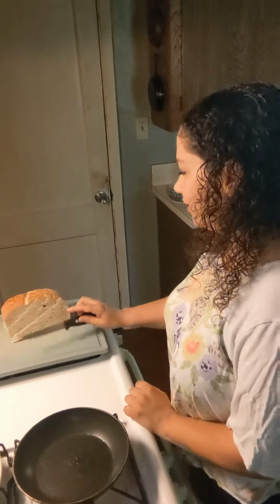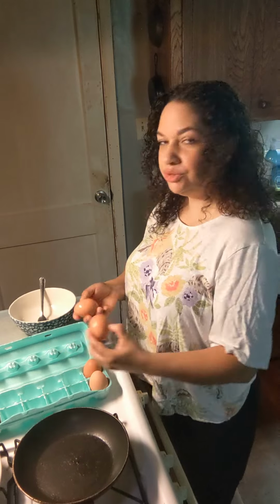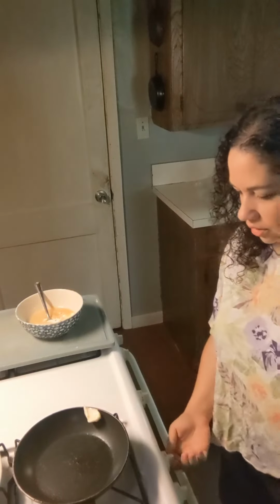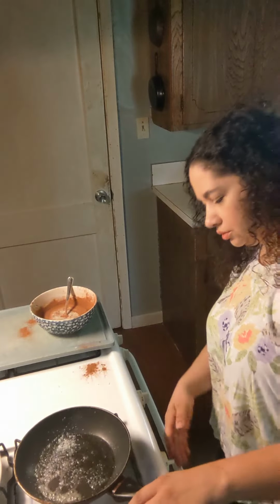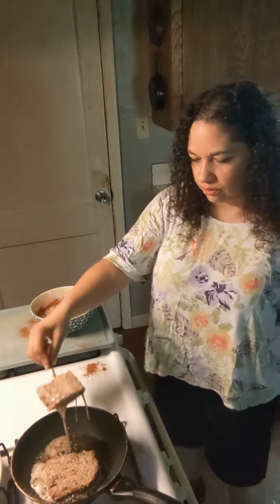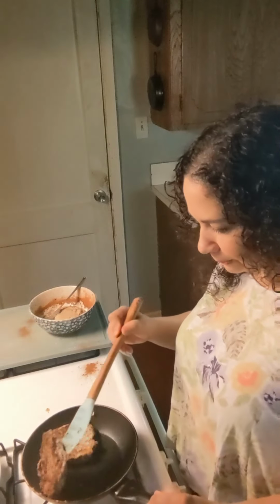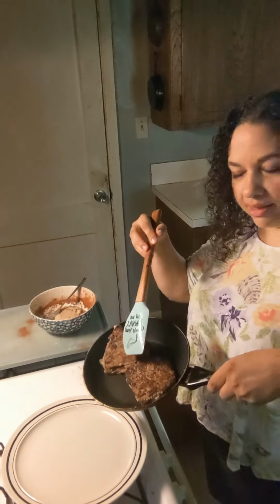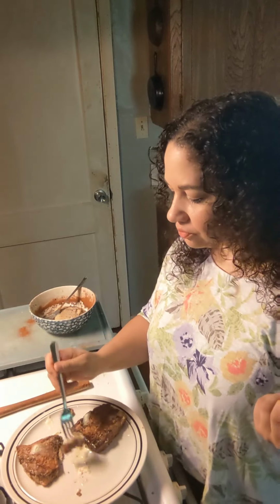FRENCH TOAST FOR RYDER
I made this video just for you my Honeybun Ryder Boo! ❤️ It contains MOO JUICE! Enjoy.

From Mommy to Ryder. ❤️